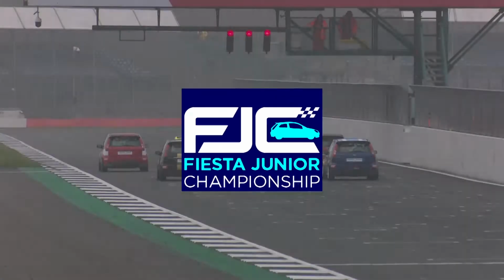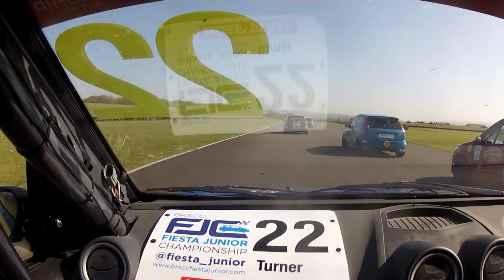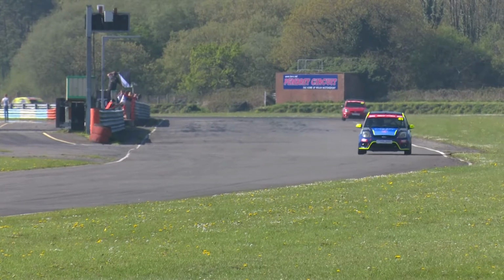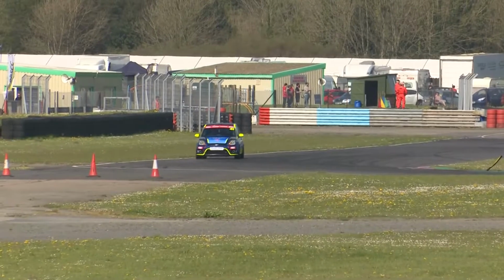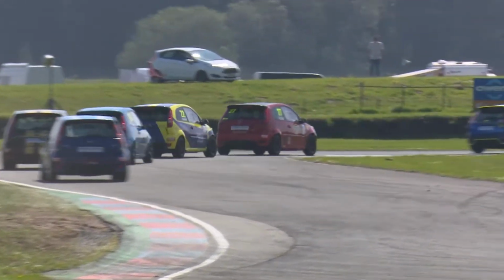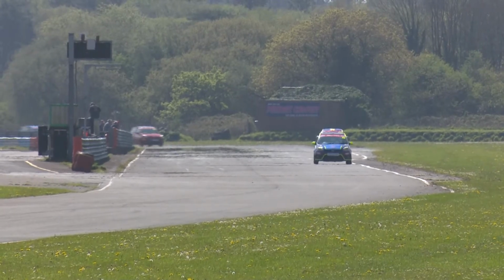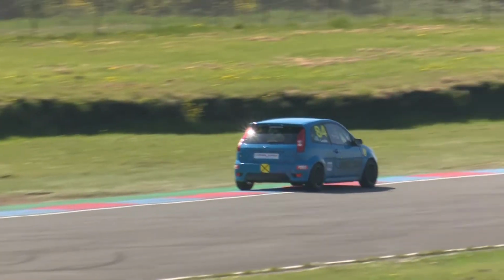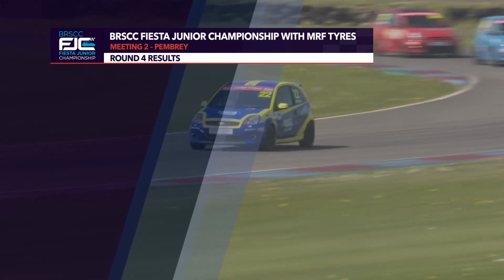BRSCC Fiesta Junior Championship 2019 Meeting 2 Pembrey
Highlights from the popular Ford Fiesta Junior Championship, competing at some of the UK’s top racing venues.